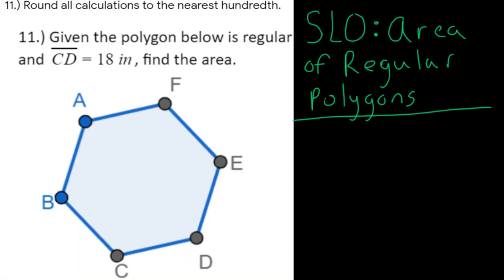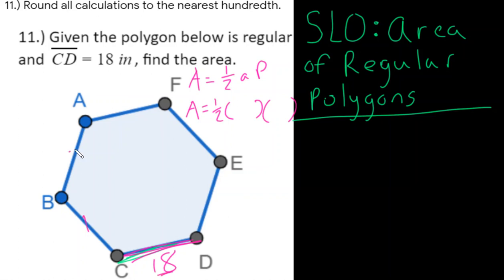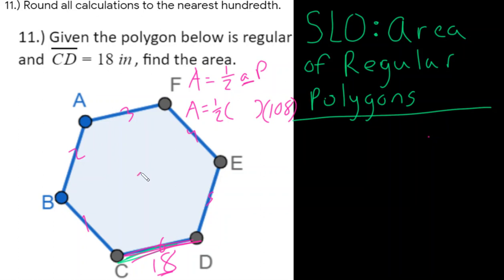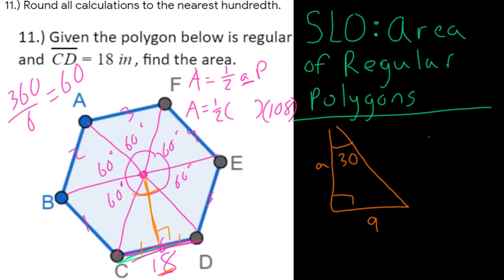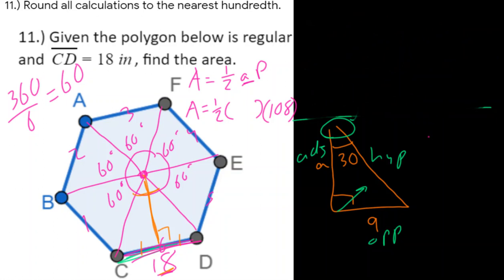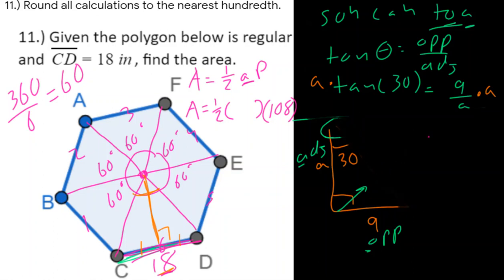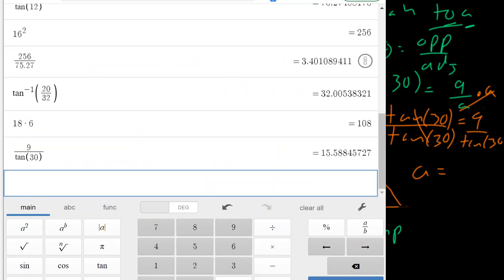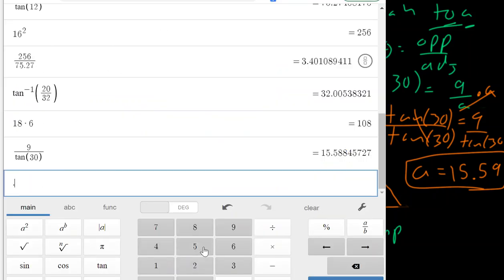Geometry 7 4 5 SLO Area of a Regular Polygon